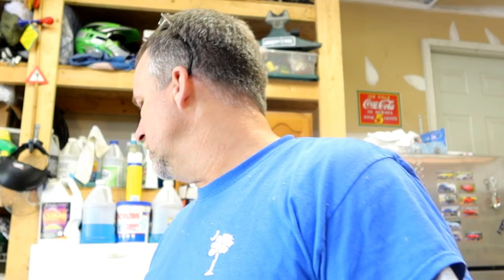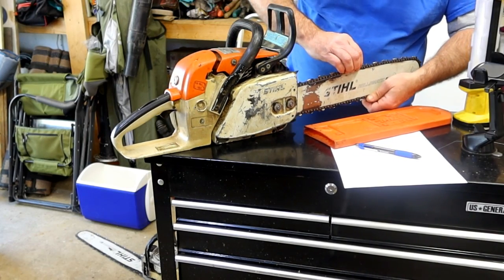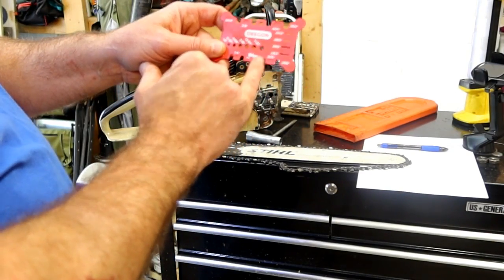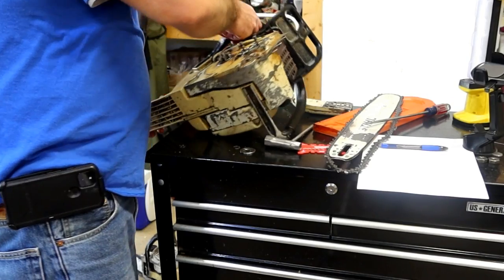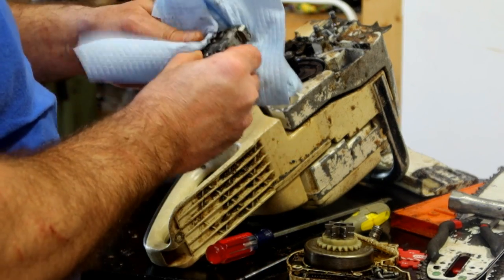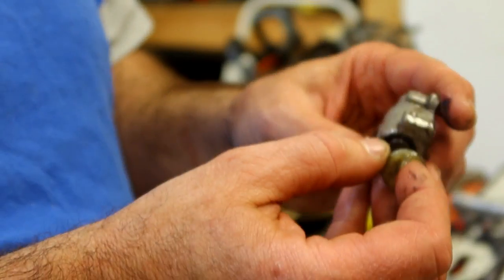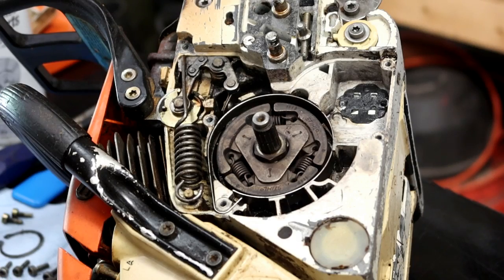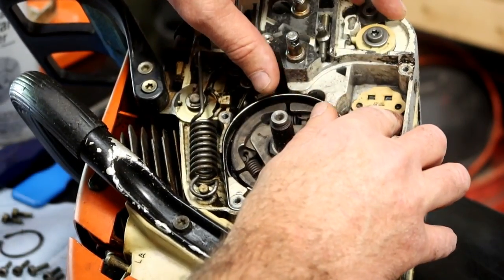Stihl 028 AV Oil Leak diagnose and pump replacement / Clutch drum replacement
This Stihl 028 was leaking oil as fast as it could.  We diagnose and repair / replace the culprit and give new life to this tried and true classic.
-Ray

Parts used:
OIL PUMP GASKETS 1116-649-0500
Proline® Oil Pump For Stihl 028 Chainsaw 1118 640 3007
RTV- 1184 threebond
clutch drum for .325

If you choose to try one of the suggestions made in this video, you do so at your own risk.  No information contained in this video shall create any express or implied warranty or guarantee of any kind.  Any injury, damage or lose that my result from the improper use of tools, equipment or information contained in the video is the sole responsibility of the viewer and not Ray of all Trades.  Please ensure that you take all proper recommended safety before attempting any project.  Ray of all Trades assumes not liability for property damage or injury incurred as a result of any of the information contained in the video.
stihl stihl028 oilleak If you would like to send a product for me to honestly evaluate or just things you think I could use, please mail to
Ray of all trades

*Items will not be returned unless return postage is included
I appreciate each and every one of you!!  Thanks for hanging out with me - Ray .
Want to send me swag, merch, tools I don't have or parts to review?
Send them to:
754 Warrenton Rd Suite 113-131

*Please note that items will not be returned unless postage is provided.